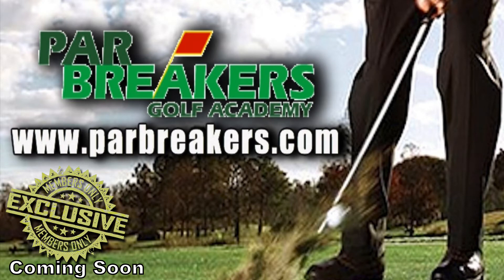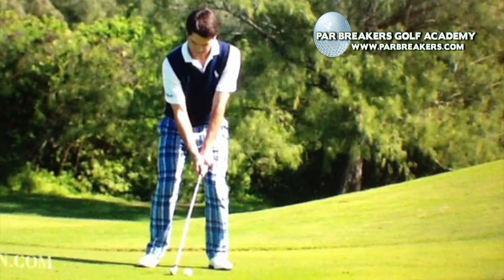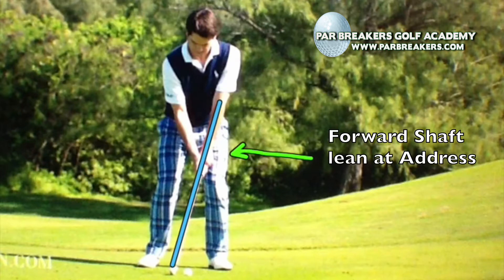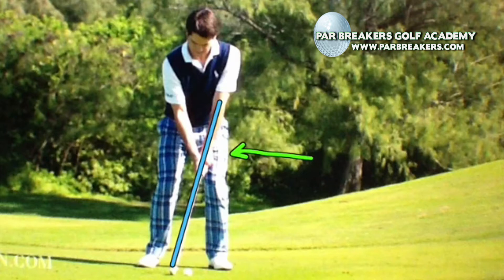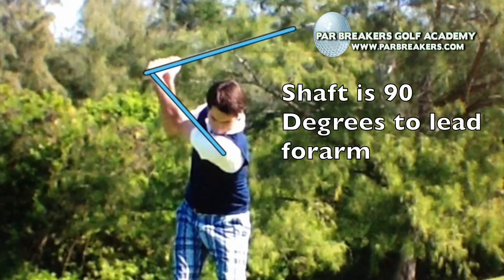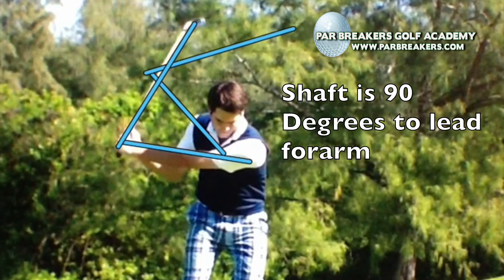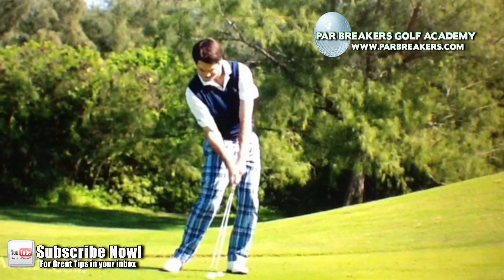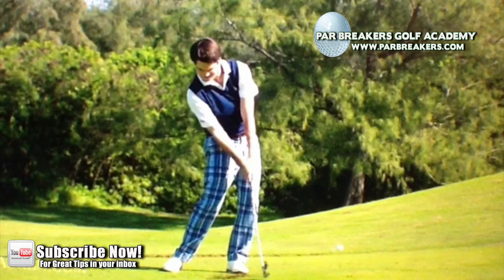Ben Martin Wins First PGA Tour Event Shriners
Ben Martin gets his first PGA Tour win at the Shriners. Bernard Sheridan looks at the finer points in Ben martin’s swing and positions that will help you in your game.